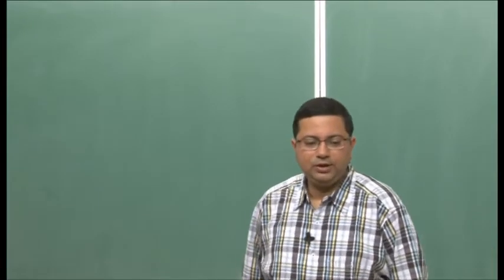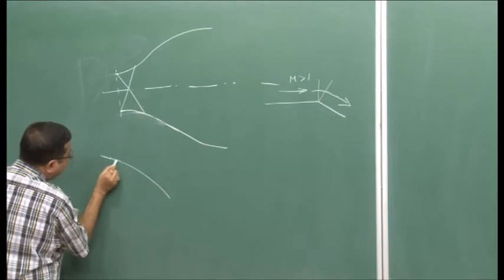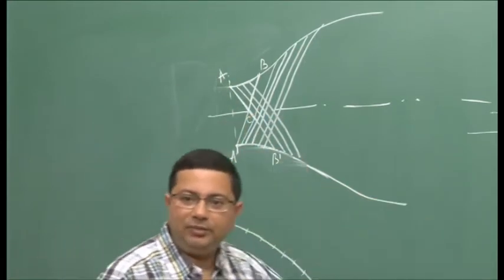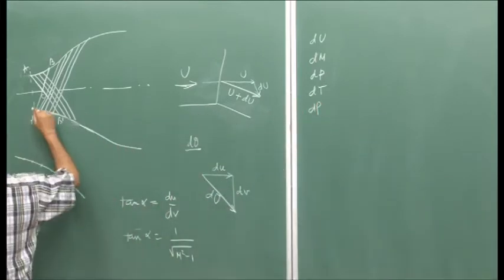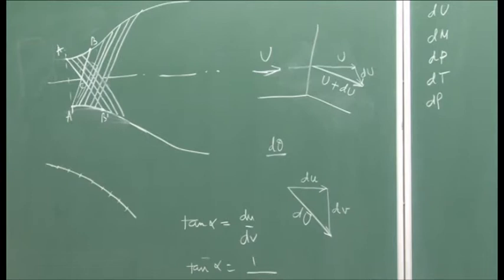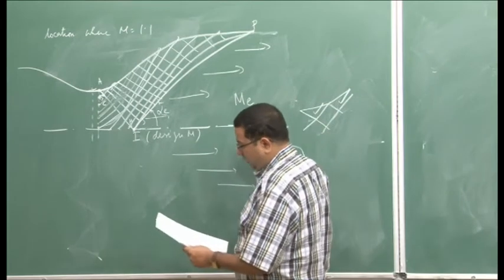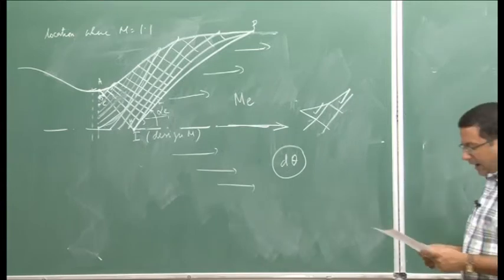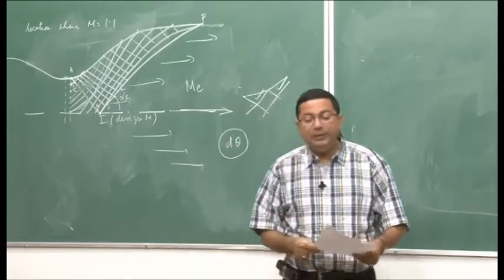Mod-01 Lec-29 Jet and Rocket Propulsion